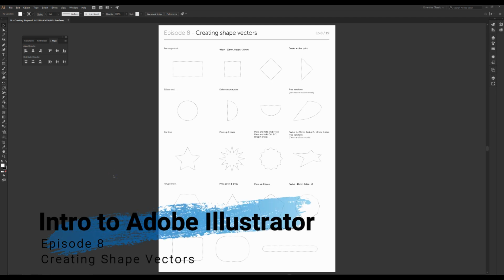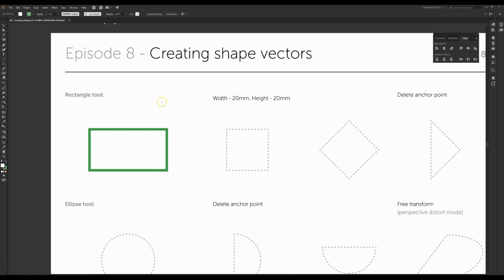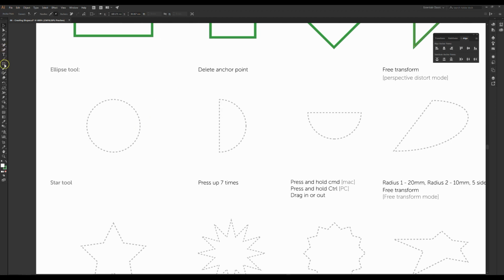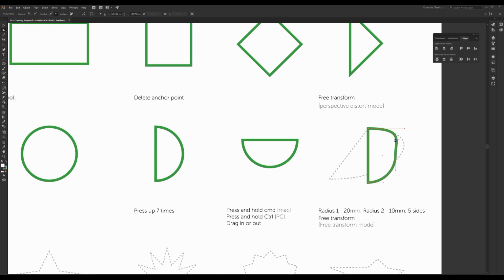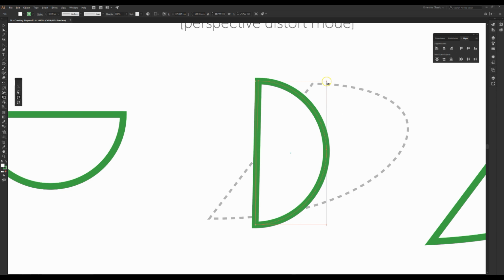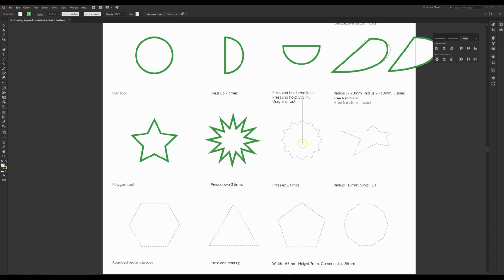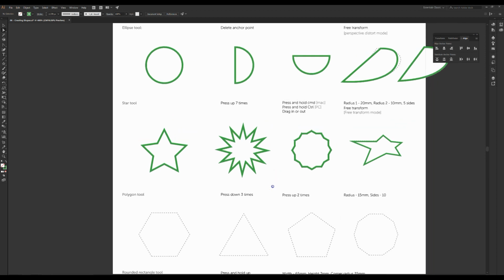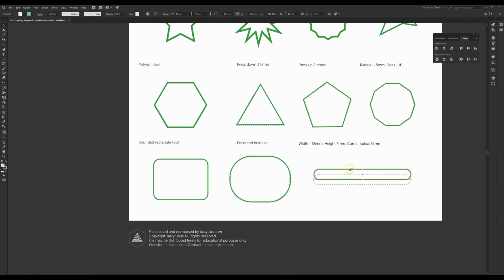Introduction to Adobe Illustrator Ep. 8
In this video you will learn how to create vector shapes using...
Rectangle shape tool
Deleting anchor points
Ellipse shape tool
Free transform tool
Star Shape tool
Free transform tool
Polygon shape tool
and the rounded edge tool